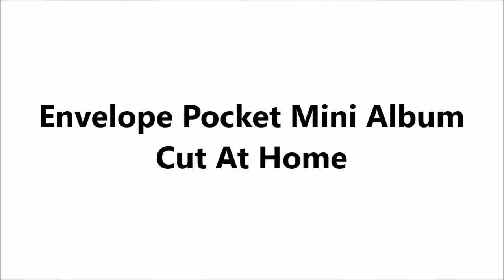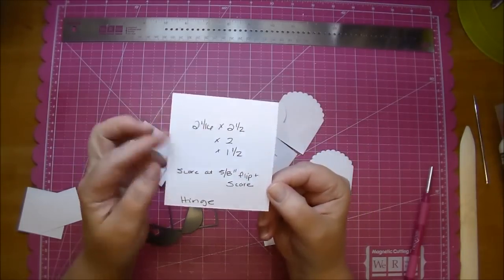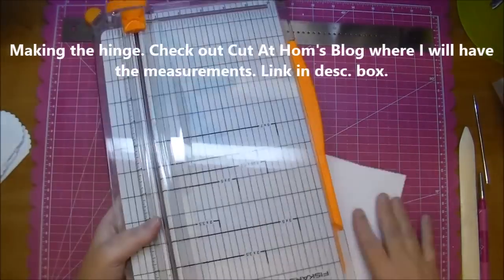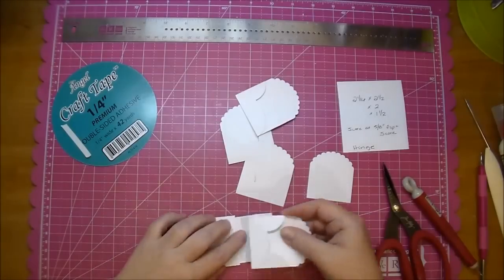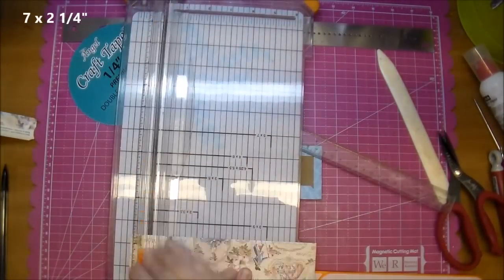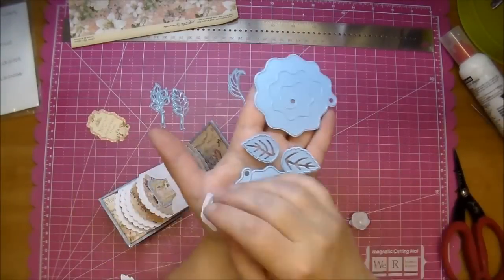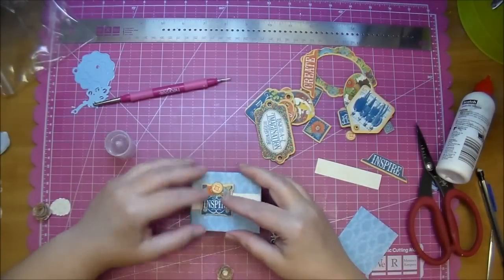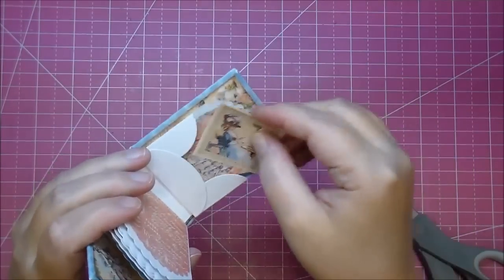G45 Gilded Lily Envelope Mini Album!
Corene shows you how to create an Envelope Pocket Mini using the Gilded Lily collection by Graphic 45 and other products from Cut@Home.